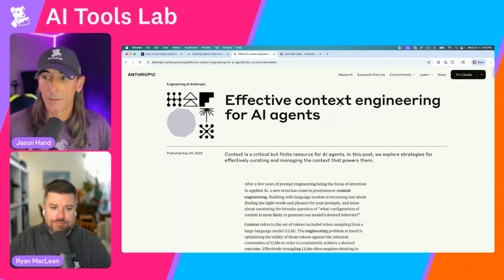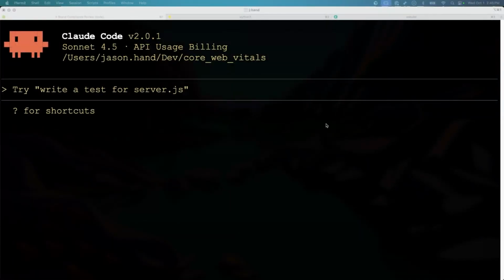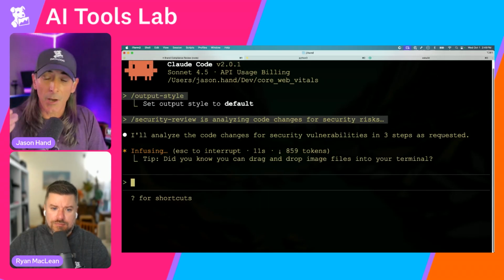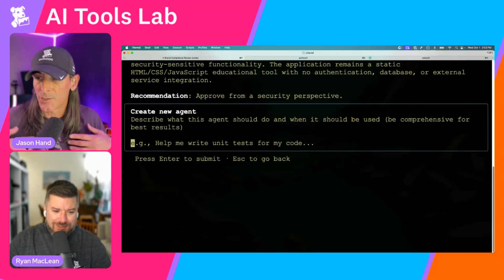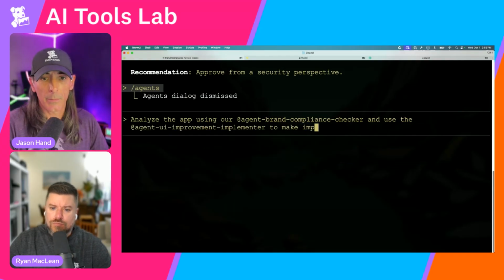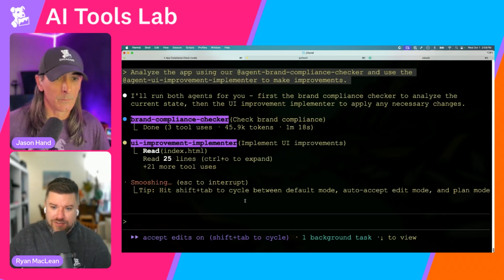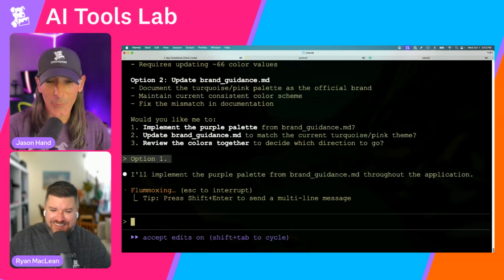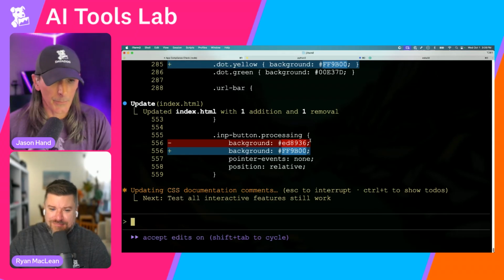Context Engineering and Brand Compliance with Claude 2.0 Code Sub-Agents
Jason and Ryan dive deep into context engineering, exploring Claude Code 2.0's new features including custom sub-agents for brand compliance, security reviews, and output styles. Jason demonstrates creating specialized agents to ensure brand guidelines are followed, while discussing performance observations and the evolving landscape from prompt engineering to context management.

00:00:00 Introduction: Context Engineering vs Prompt Engineering
00:01:00 Context Utilization Challenges with Sub-Agents
00:01:54 Anthropic's Direction on Context Engineering
00:02:36 Demo: Core Web Vitals App and Brand Compliance
00:04:22 Claude Code Interface Updates and ASCII Art
00:05:06 New Feature: Output Style Options (Default, Explanatory, Educational)
00:07:31 Security Review Command Demo
00:09:27 Creating Custom Sub-Agents with the Agents Wizard
00:10:50 UI Analyzer with Playwright MCP Integration
00:12:14 Brand Compliance Checker Agent Configuration
00:13:33 Running Multiple Sub-Agents in Parallel
00:16:03 Using @ Mentions to Save Tokens
00:17:17 Performance Observations and Git Worktrees Usage
00:19:30 Brand Changes Applied: Color Palette Updates
00:22:36 Final Thoughts: Sub-Agents Beyond Code, Rewind Feature